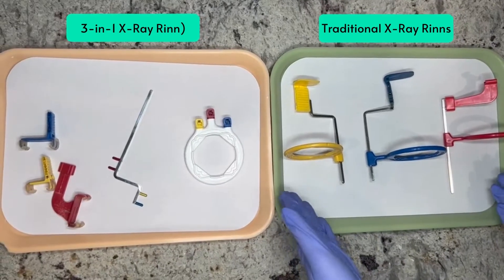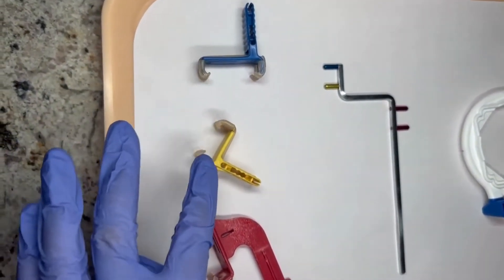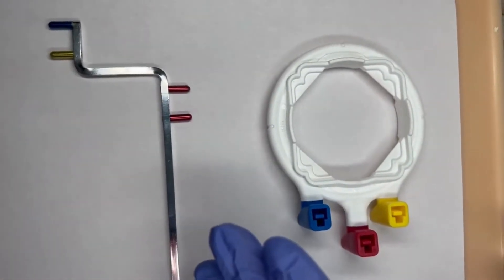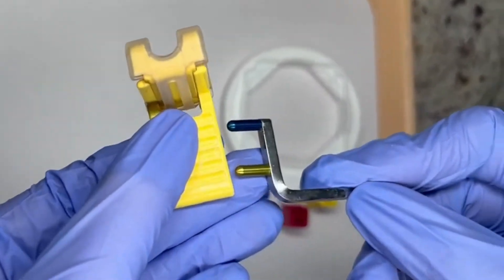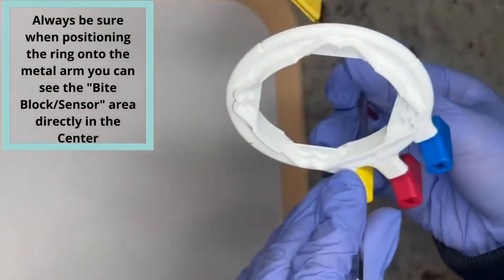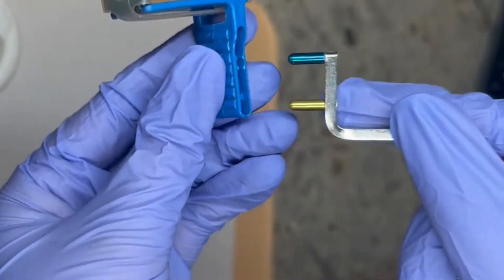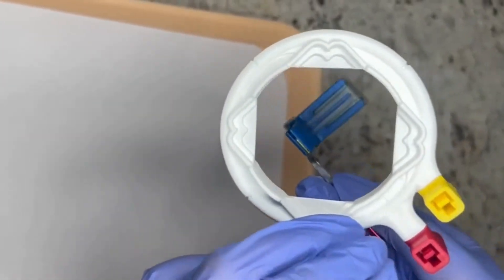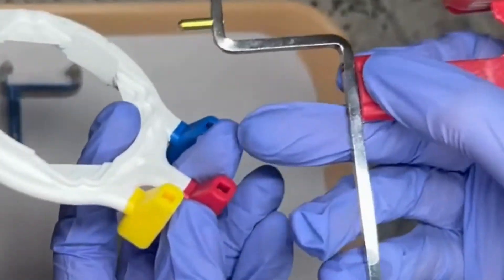How to Assemble the Universal 3-in-1 X-ray Rinn Positioner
In this video you will see how to assemble the Universal 3-in-1 X-ray Rinn Positioner. Utilizing the Universal 3-in-1 X-ray Rinn Positioner, only requires 1 metal arm annd 1 aiming ring versus 3 separate aiming rings and 3 separate metal arms when assembling the traditional X-ray Rinn for Bitewngs, Anterior and Posterior X-rays.

Our Certification Courses are Approved by the Florida Board of Dentistry

Our Facility is located at:
4995 49th St N.